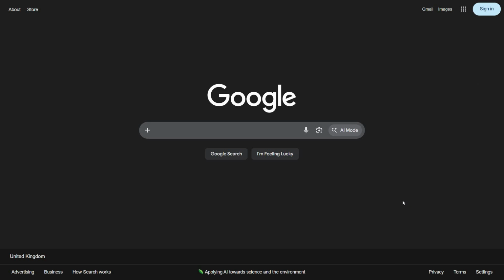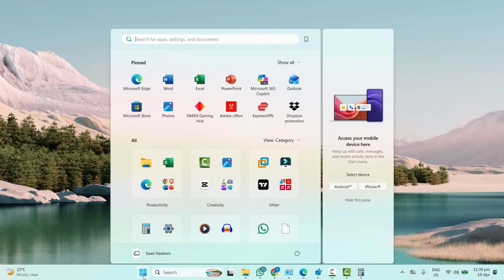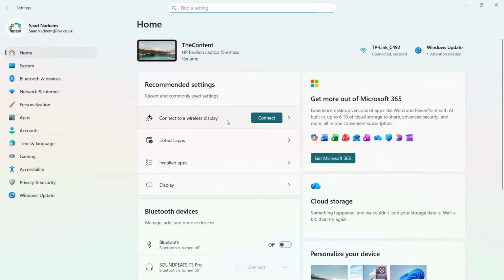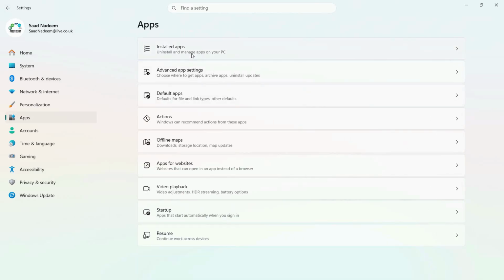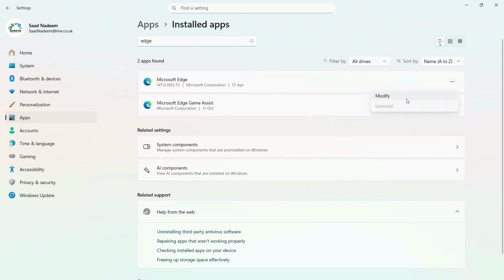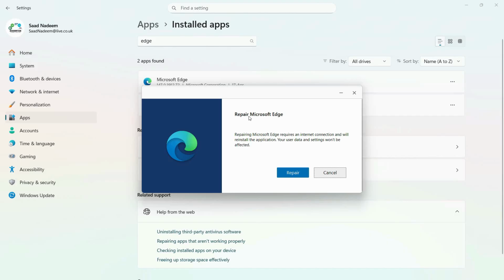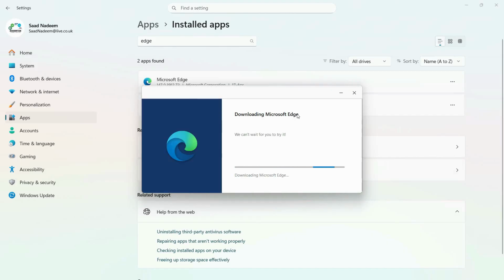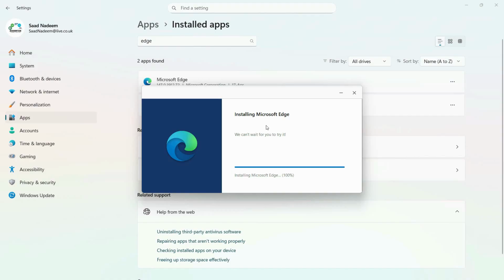How To Fix Microsoft Edge Not Opening or Responding in Windows 11 (Crash Fix)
Learn how to fix Microsoft Edge not opening, not responding, freezing, or crashing in Windows 11 and Windows 10.

If Edge is stuck, not launching, or crashing on startup, this guide helps you fix it.

Common issues:
– Edge not opening in Windows 11
– Browser freezing or crashing
– Edge stuck loading screen
– Not responding error
– Auto closing problem

You will learn:
– Repair Microsoft Edge
– Reset browser settings
– Fix cache and startup issues